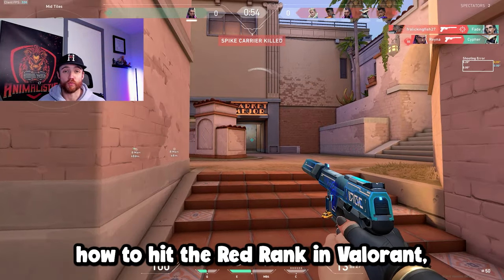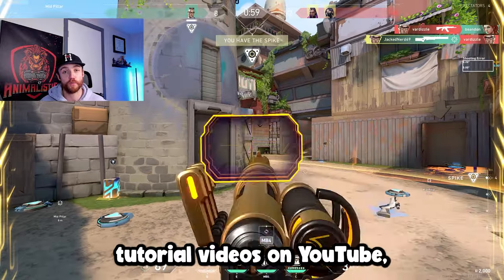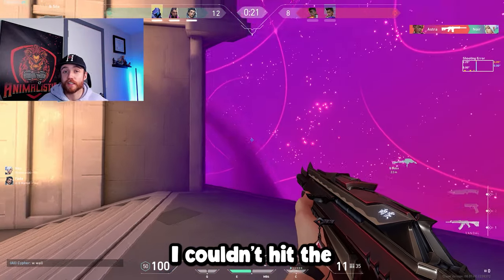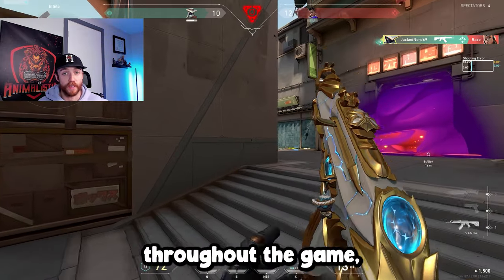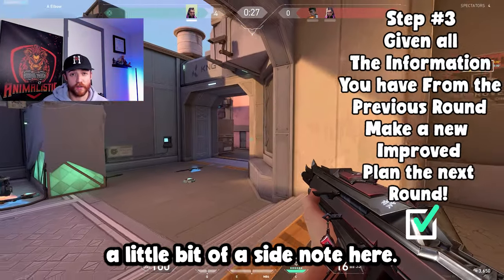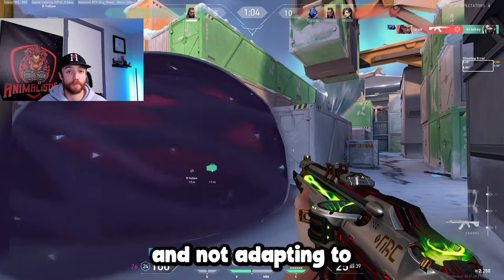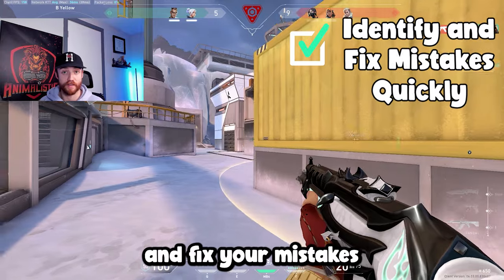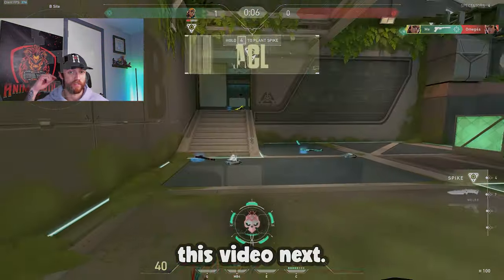How to Hit Immortal The EASY WAY!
Ready to reach Immortal rank in Valorant without having to play every single day? In this video, I'll share the tips you need to climb the ranks and hit Immortal in no time! Whether you're new to Valorant or a seasoned player, these tips will help you improve your gameplay and achieve your ranked goals. Don't miss out on the secrets to success in Valorant!

Chapters
0:00 Why you cant Rank up
1:10 Tip 1
4:11 Tip 2
5:33 Tip 3
7:03 Tip 4

Dylan B Plays